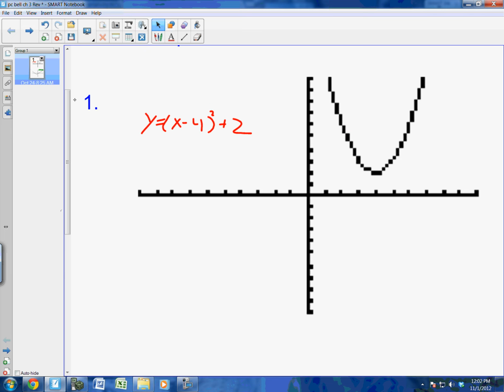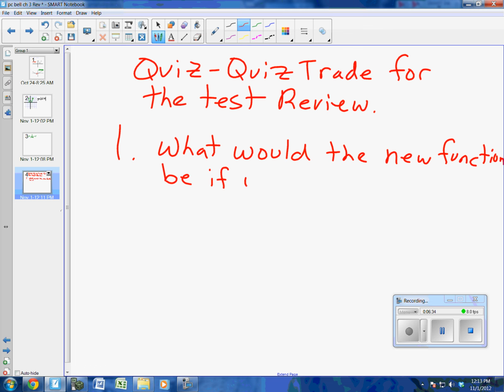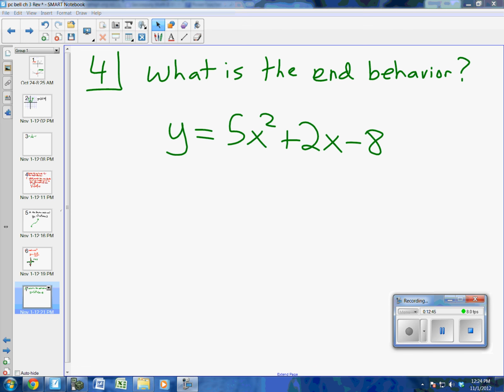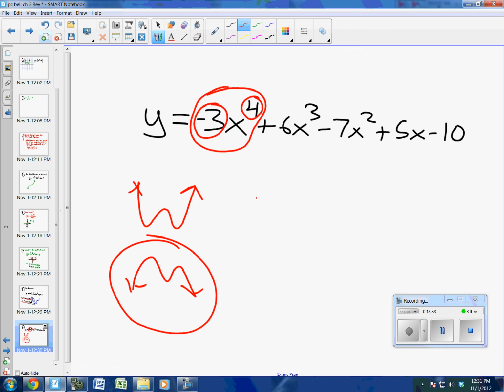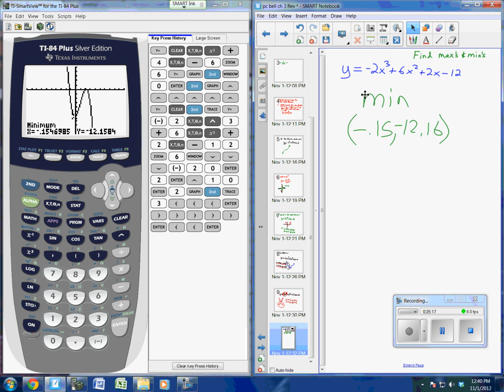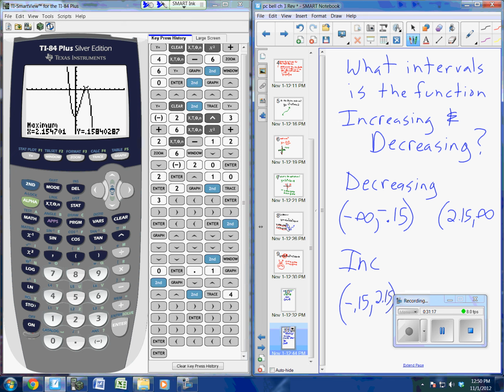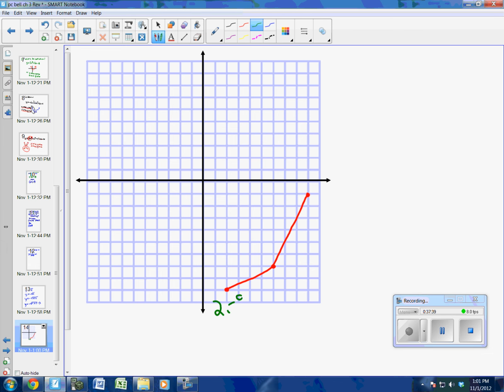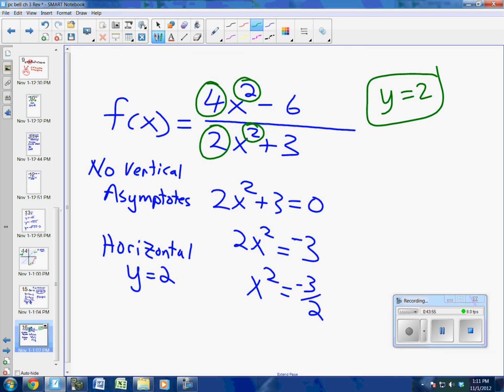Precalc Period 3A 11 1 12